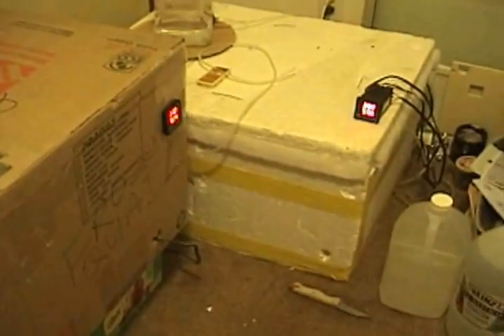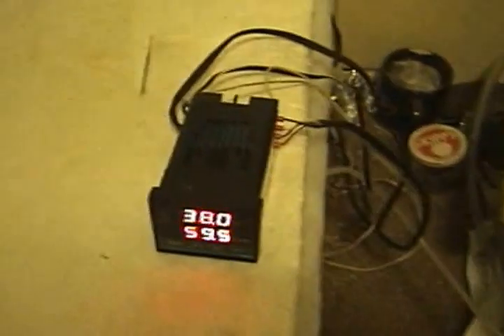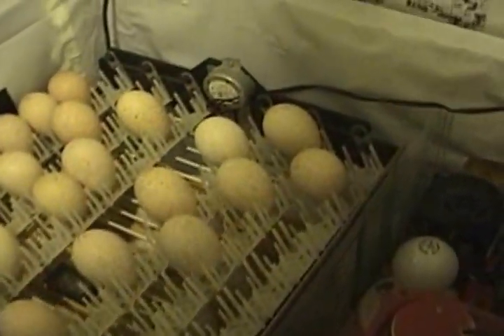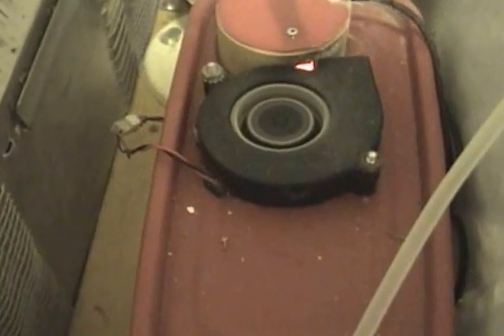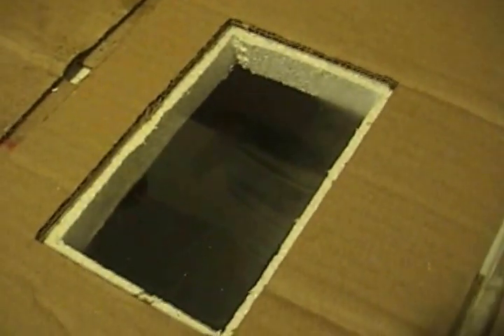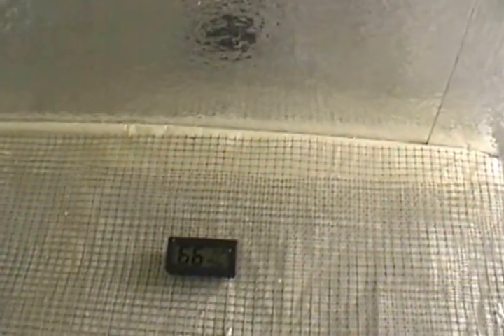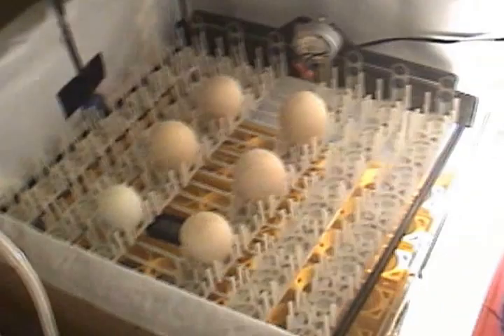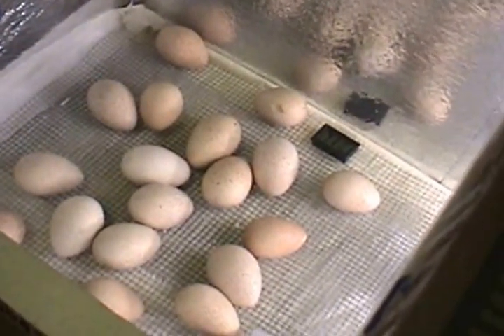My DIY Hatcher With Temp/Humidity Control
A video showing my latest addition to my poultry equipment; a temperature and humidity controlled hatcher. This will allow me to keep my incubator running full time for multiphase incubation, as I will move the eggs to the hatcher 3 days before the hatch date. This will free up incubator space for the next batch of eggs. Once I get everything organized, I should be able to do a hatch every week.